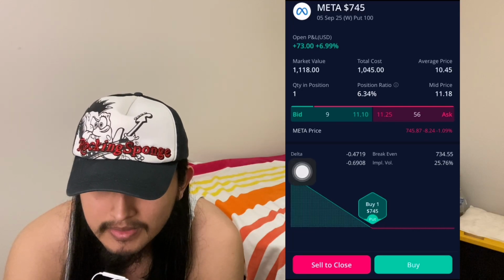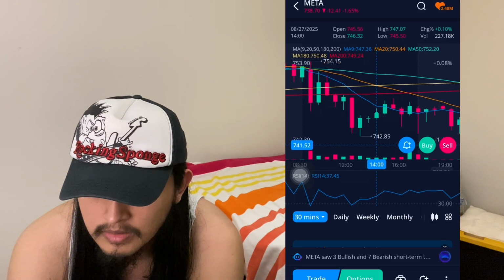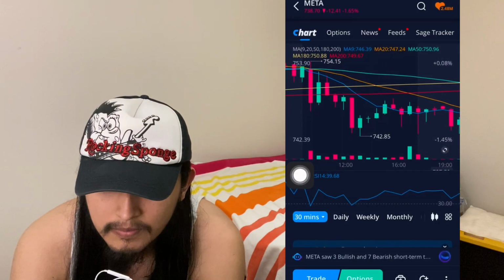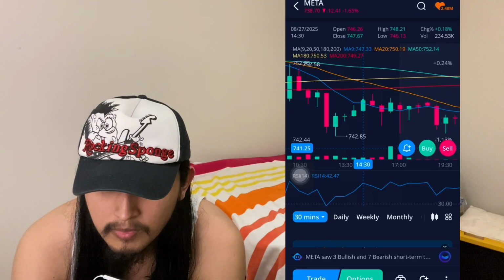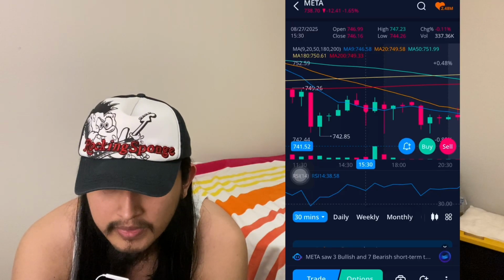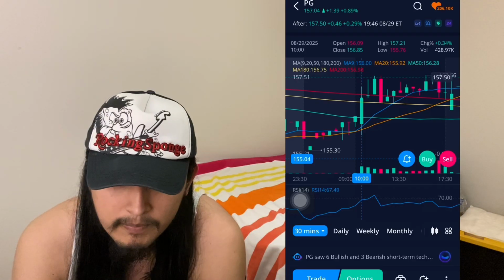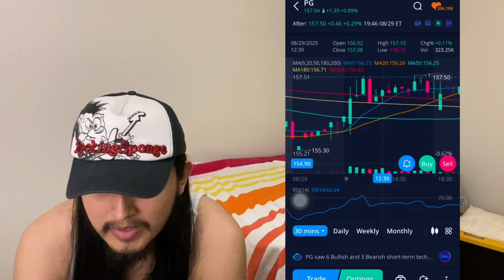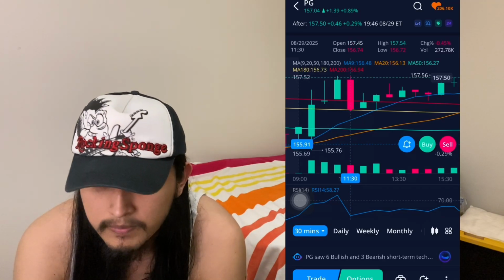I made $73 trading options!